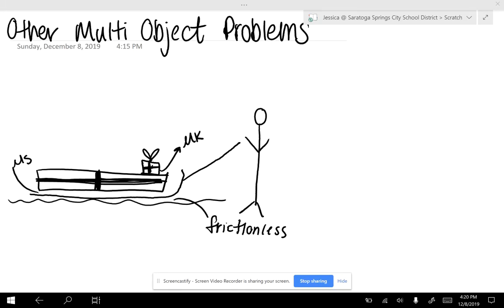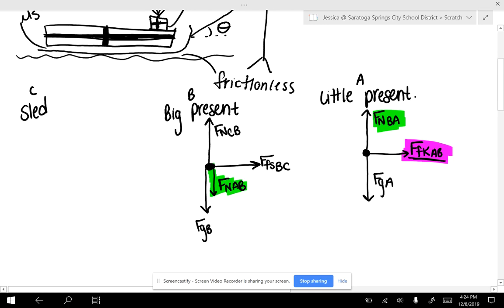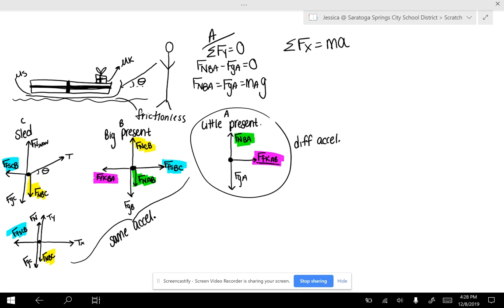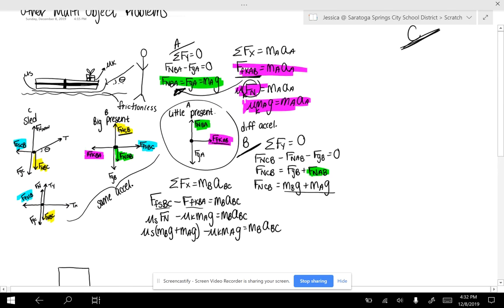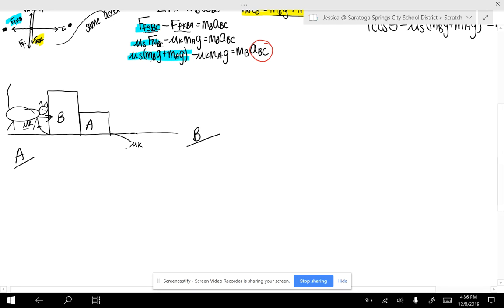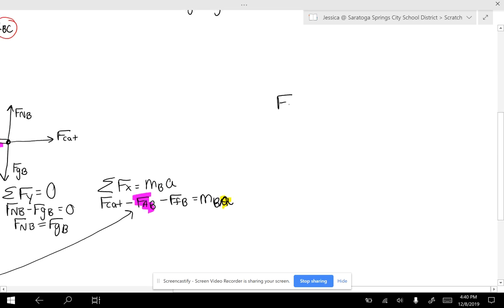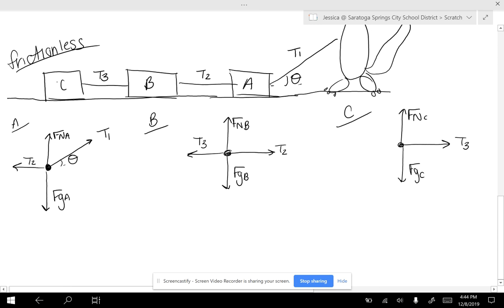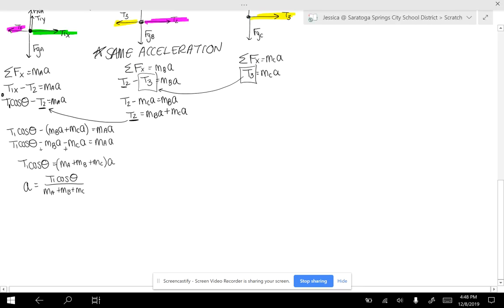Other Multi Object Problems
There is an error in my equation for Fn-snow. The y-component of the tension should be subtracted from Fg and Fn-box on sled, instead of added.